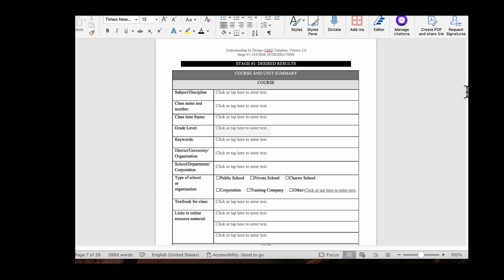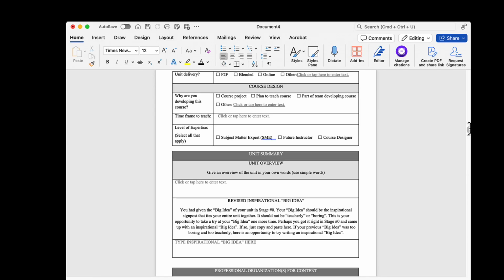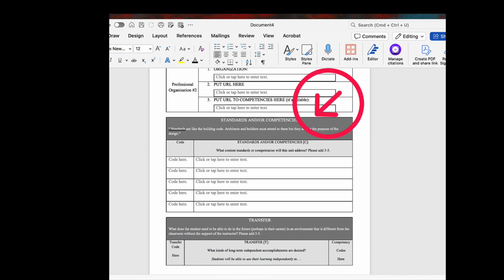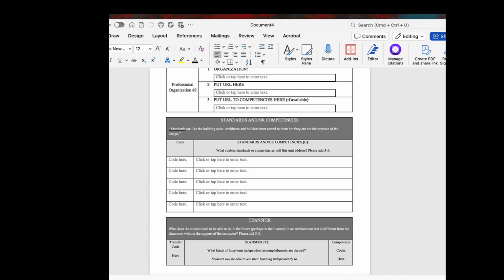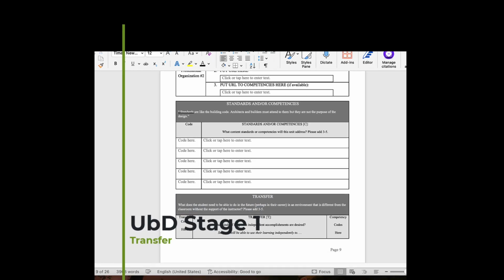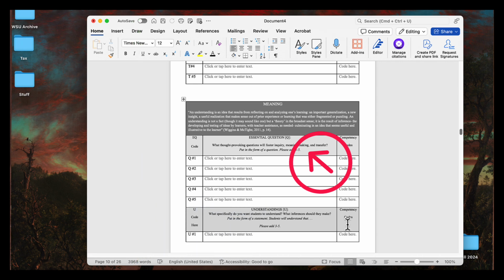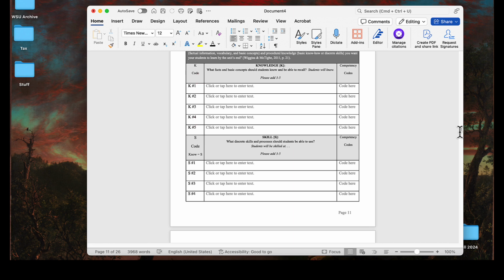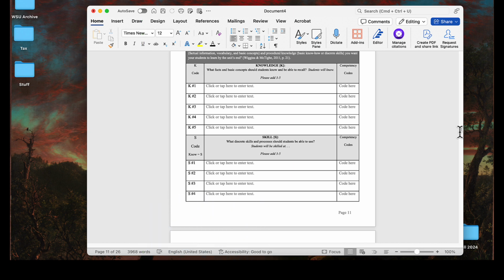UbD Stage 1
Video Tutorial on UbD Stage 1.